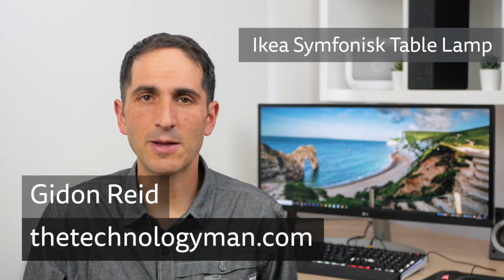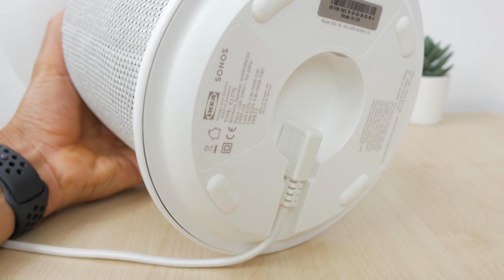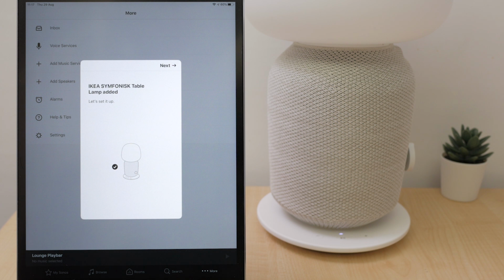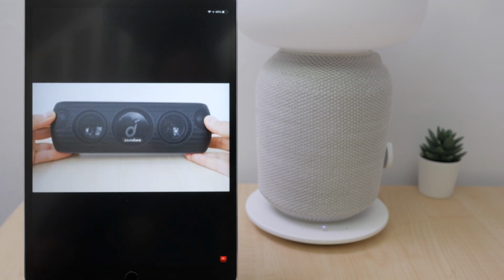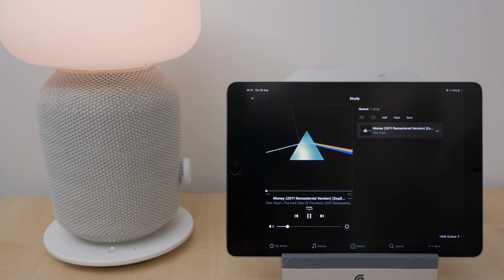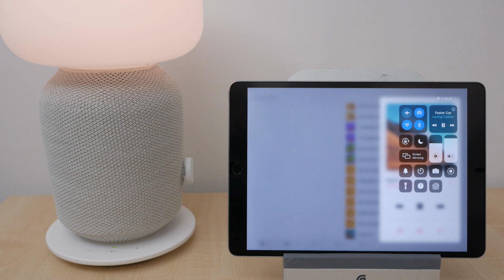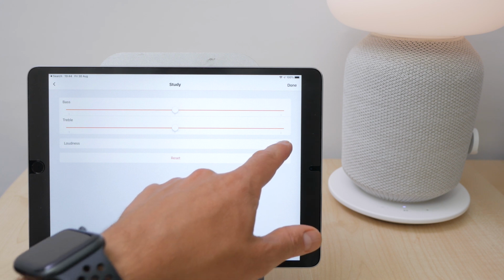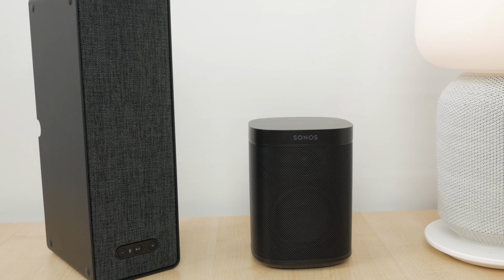Ikea Sonos Symfonisk review | Wireless speaker lamp | Sound test | Setup inc smart lighting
The Ikea Symfonisk table lamp has a WiFi speaker built in that fully integrates into the multi-room Sonos wireless HiFi system, Airplay 2 for direct WiFi streaming from Apple devices, and it’s a lamp.

It costs £150 or $179, so more pricey than the bookshelf speaker that I reviewed recently that is part of the same Symfonisk range. But it’s still competitively priced compared to other Sonos speakers.

I’ll be comparing it against the cheaper Ikea bookshelf speaker and the more expensive Sonos One and Play:3, to determine if it’s worth the money.

If you want to skip forward or back at any time in this video, please check the timestamps down below and in the pinned comment.

With a VPN service you can browse the Internet securely and privately and access content anywhere free of georestrictions, including Netflix, Disney+, Hulu, HBO Max, BBC iPlayer, ITV and Sky Go. ExpressVPN is one of the largest VPN providers and works across PC, Mac, iOS, Android, Apple TV, FireTV, Xbox, PlayStation, routers etc.

Ikea Symfonisk
Sonos One [Amazon]
Sonos Play:1 [Amazon]
Music in video from:
(2 months FREE with this link)
Timestamps:
0:00 Intro *
0:30 Overview*, in the box
0:50 Smart lighting options
1:08 Ikea Tradfri smart bulb, remote control, gateway
1:45 Build quality, dimensions, physical buttons, knob and Ethernet port
2:45 Initial wireless setup using Sonos app - new setup*
3:58 Adding speaker to existing Sonos system
4:26 Trueplay auto tuning discussion
4:50 Add a music service
5:03 Streaming your own music library from a computer or NAS
5:18 Adding voice support via Amazon Alexa or Google Home
5:59 Adding Siri support via Apple Home app
6:21 Lack of Bluetooth implications
6:32 AirPlay 2 with Apple devices
6:40 Smart lighting setup with Ikea Tradfri bulb and remote control including pairing remote
7:26 Using remote to control light bulb's colour temperature and brightness
7:45 Reset bulb to defaults (re-synchronise), quality of light (CRI)
8:01 Sonos app*, searching and playing music
8:29 Play radio, podcasts, adding favourites to My Sonos
9:00 Using speaker's controls for playback
9:17 Sonos queues, adding, replacing, saving
9:36 Adding an alarm
9:48 Room settings: change name, adjust EQ settings, creating a stereo pair or use as surround speakers for Playbar or Playbase
10:26 Multi-room audio - grouping speakers, controlling
10:53 Grouping the Ikea AirPlay speaker with an older non-AirPlay Sonos speaker
11:08 Using AirPlay to playback audio via the Ikea speaker
11:17 Sound quality and performance*
11:38 Compared to Ikea Symfonisk bookshelf speaker
11:55 Compared to Sonos One and Sonos Play:3
12:18 EQ settings, directional speaker, WiFi range
12:41 Sound test recorded using binaural microphones to capture 3D stereo sound. Ikea Symfonisk bookshelf vs lamp vs Sonos One vs Sonos Play:3
14:19 Conclusions*
*Sections